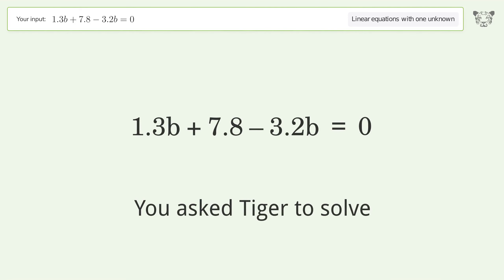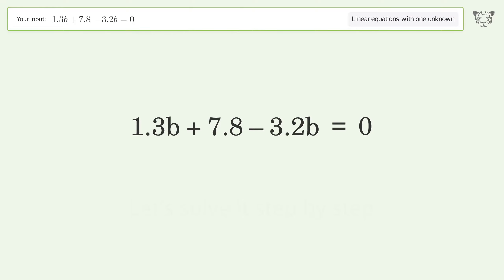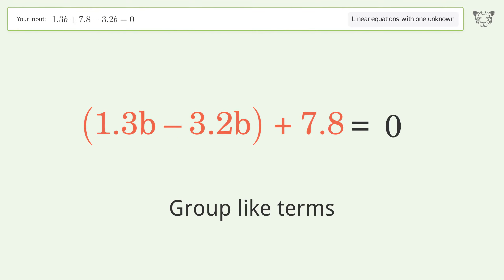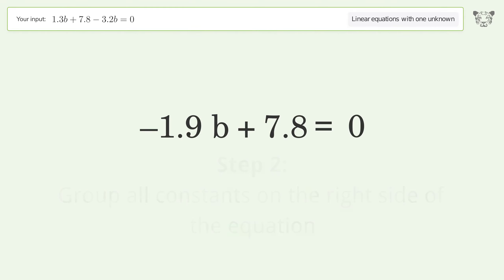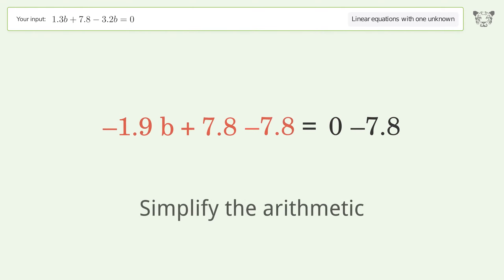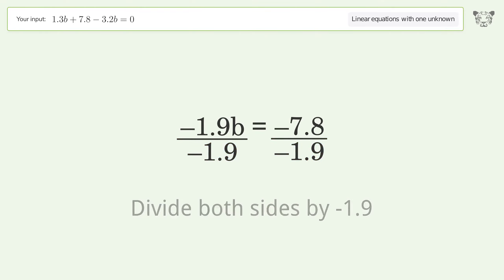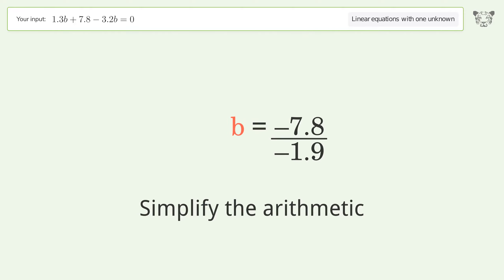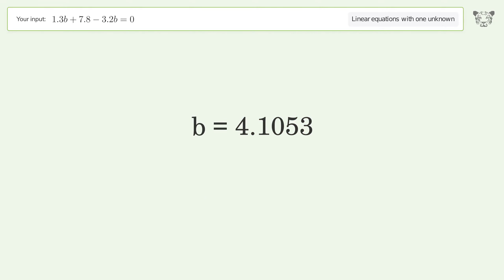Linear equation with one unknown: Solve 1.3b+7.8-3.2b=0 step-by-step solution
Solving 1.3b+7.8-3.2b=0 using the linear equation with one unknown solver

for a step-by-step and more tips and tricks for dealing with linear equations with one unknown.